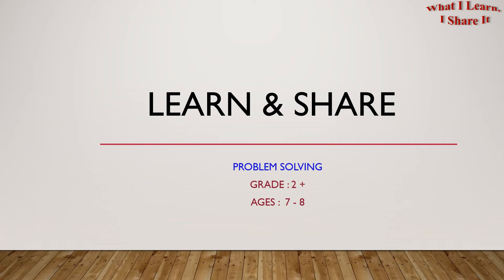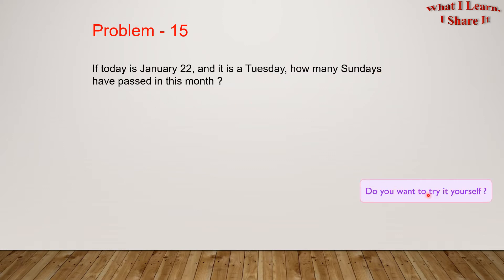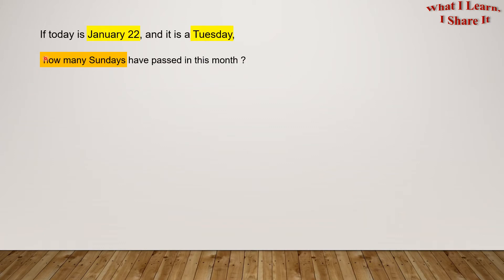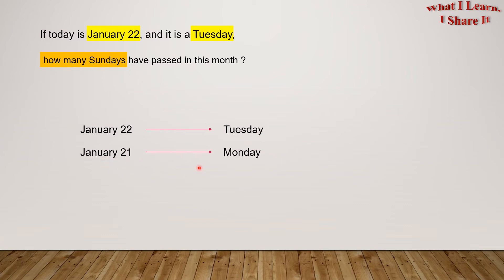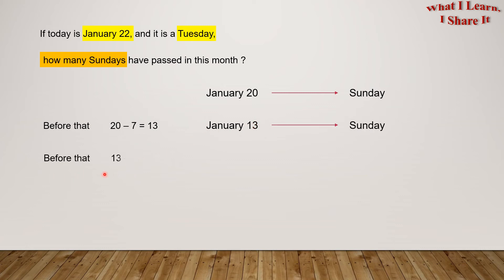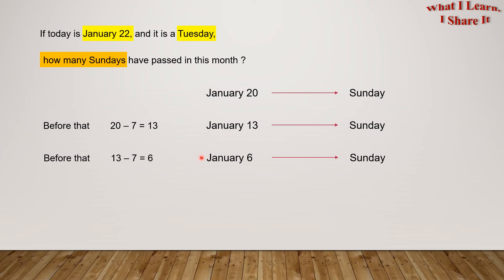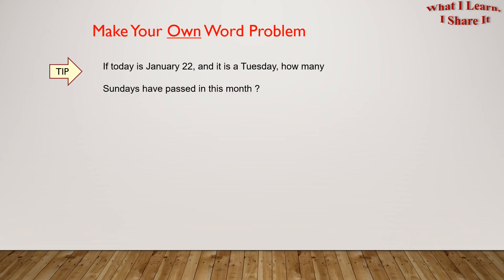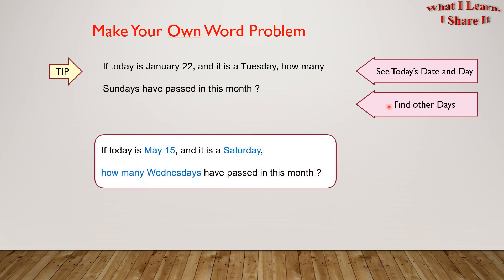Calendar Word Problem for grade 2 | Problem Solving in Math | Learn and Share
Hello Friends,
This Word Problem is calendar based. We are given the day when a date falls. And we have to find how many Sundays have passed until that date.